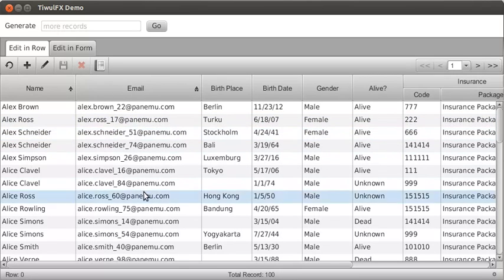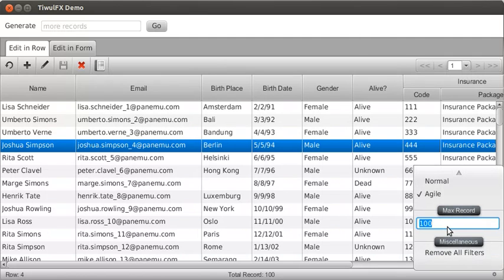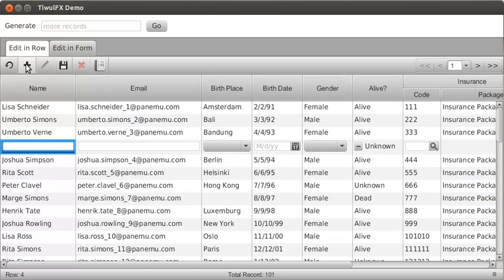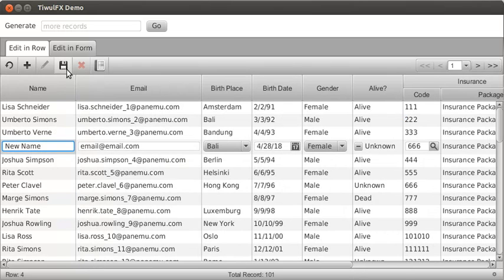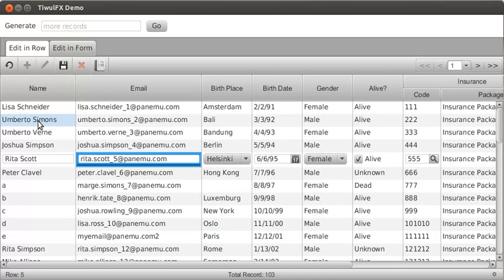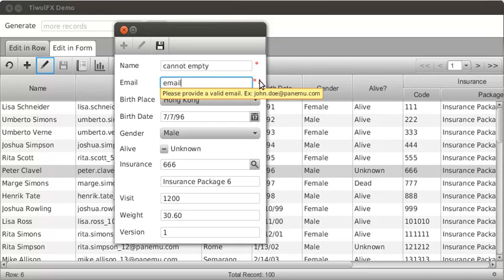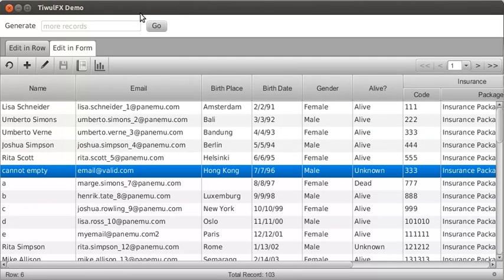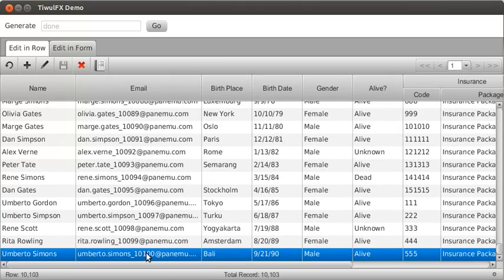TiwulFX Beta 2 Agile Editing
Featuring Agile Editing and many more new features.